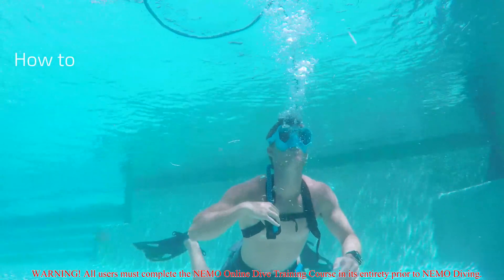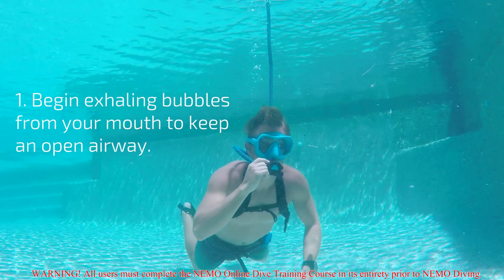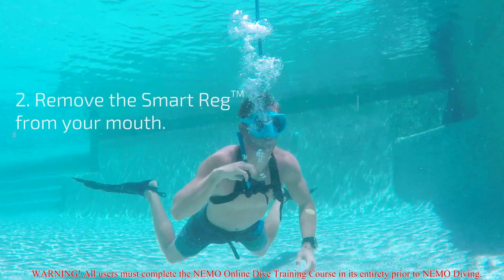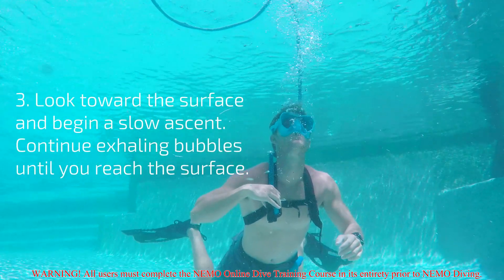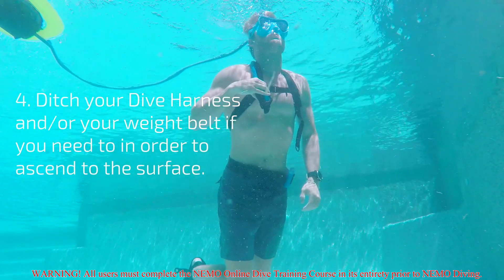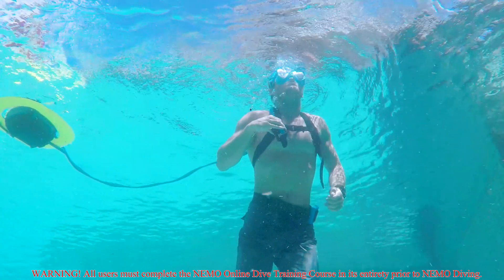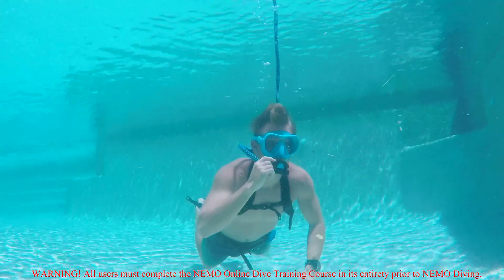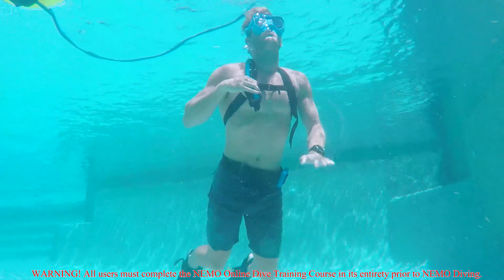BLU3 Training: How to React if Nemo Stops Pumping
In this video you'll learn how to react in a situation in which Nemo/Nomad stops pumping air.

Learn the rules of Nemo/Nomad Diving so you can enjoy every experience with Nemo/Nomad to the fullest by enrolling for free